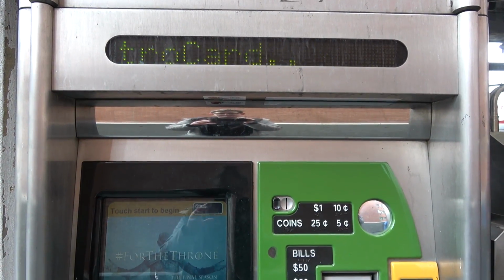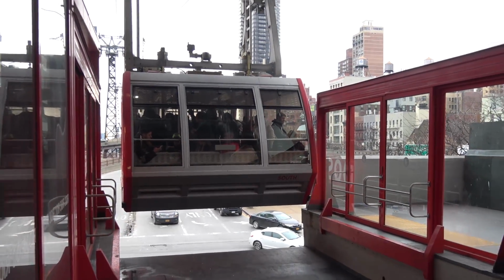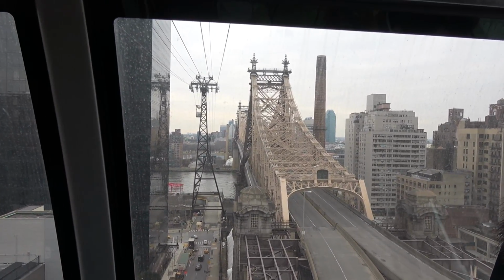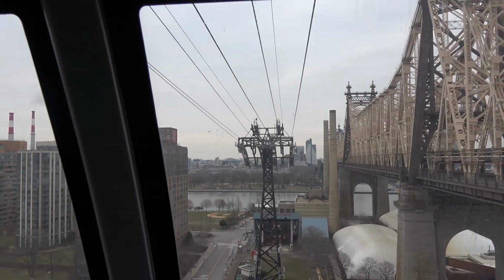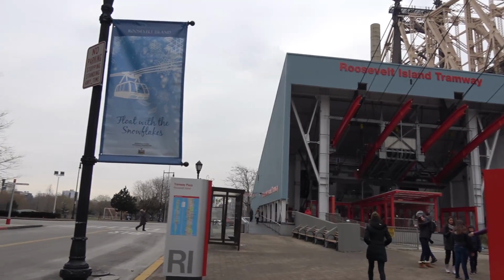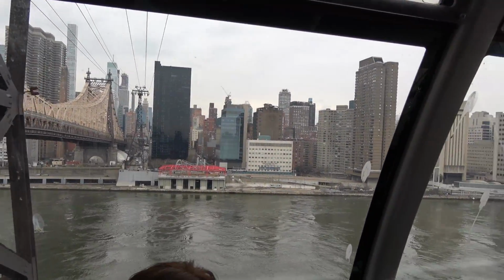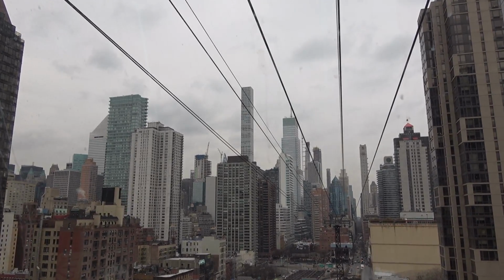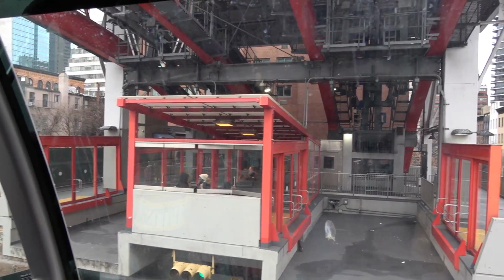Riding The Roosevelt Island Tramway In New York City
Join me as I check out the Roosevelt Island Tramway that spans the East River and connects Roosevelt Island to the Upper East Side of Manhattan in New York City. The tramway was the first commuter aerial tramway in North America and opened back in 1976.

In this video I take a ride on the Tramway from Manhattan to Roosevelt Island before share some off ride footage of the aerial Tramway in action. I then board the tramway again and share more footage of the journey back from the island into Manhattan. I also talk more about the system itself along with a brief history of the tramway.